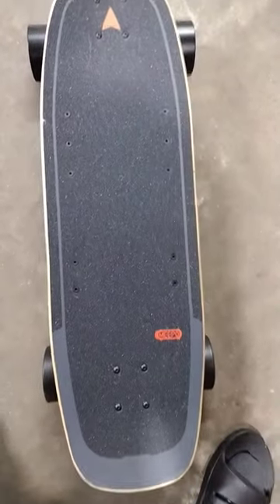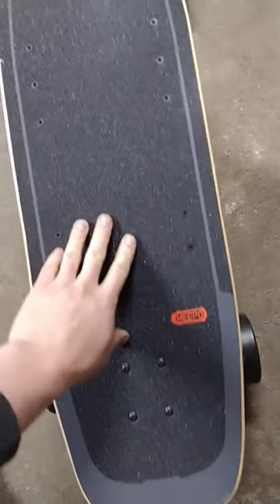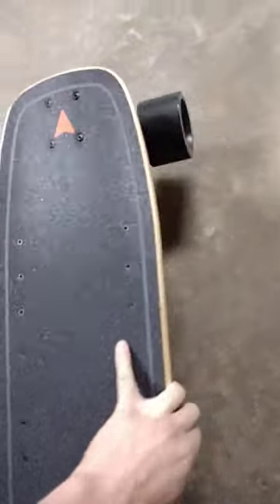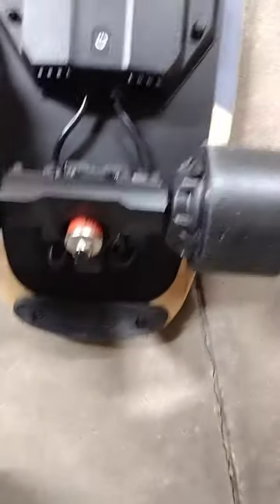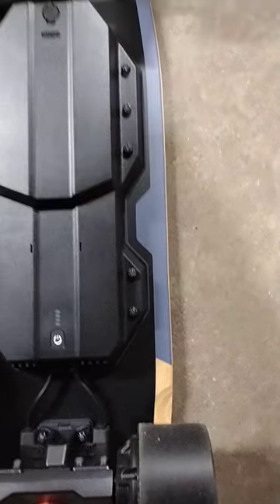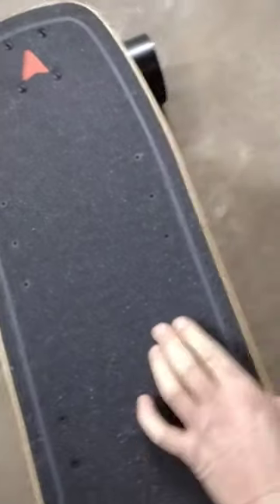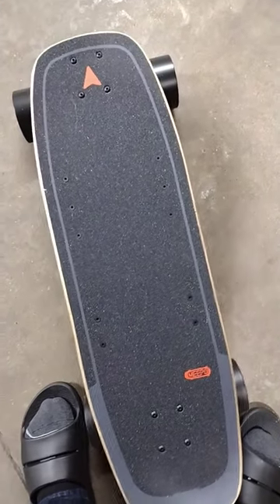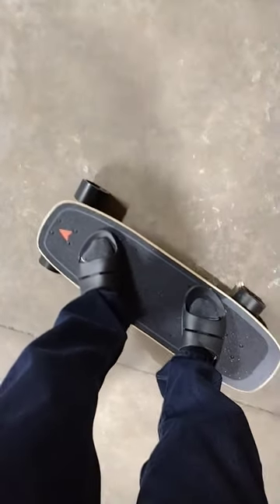meepo mini 5 er refurbished board